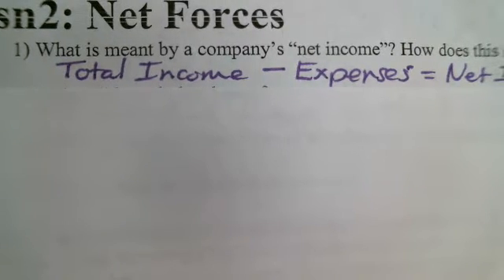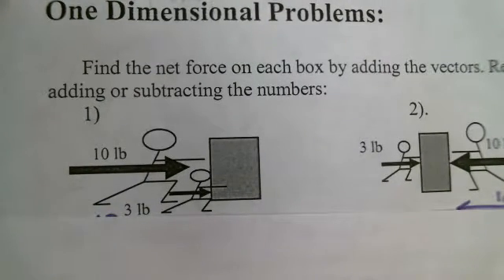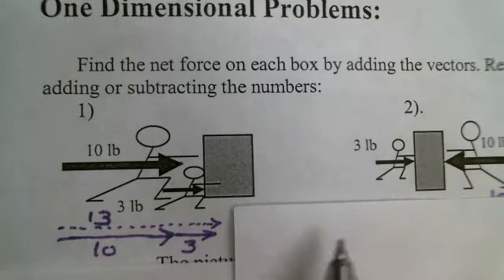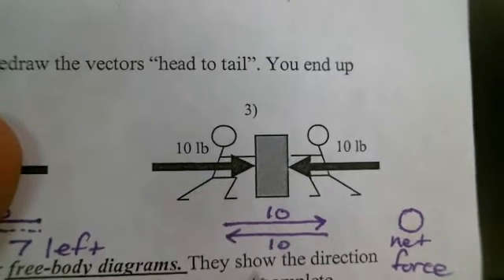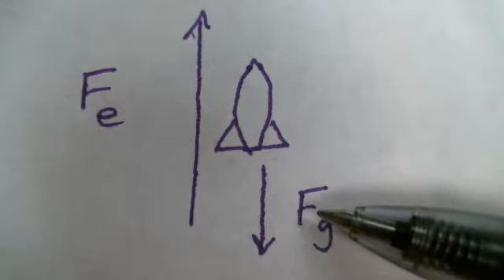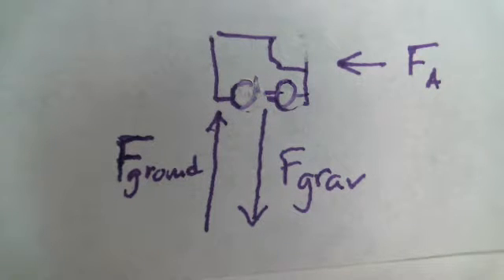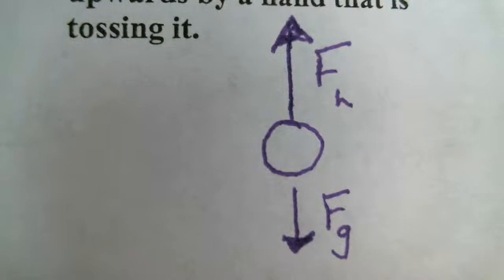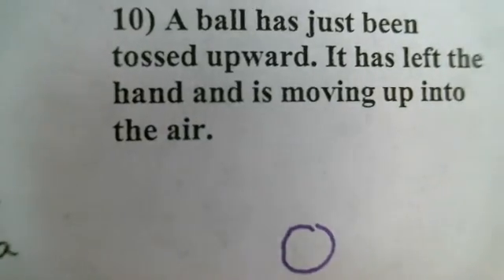bulldog physics chapter 3 part 1 lesson 2